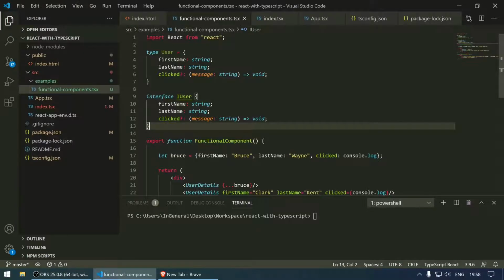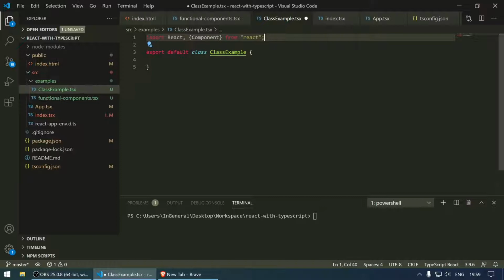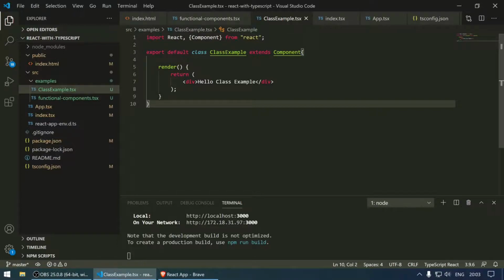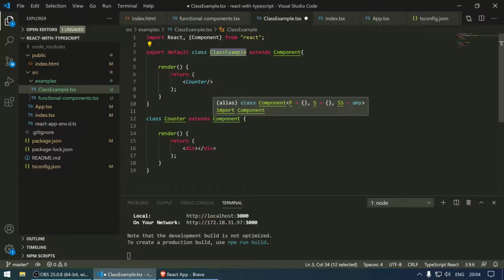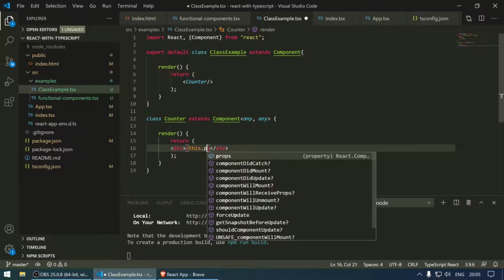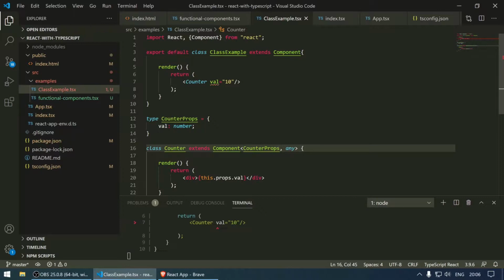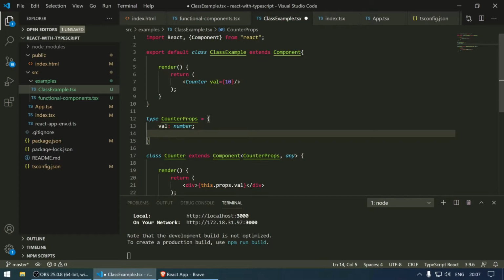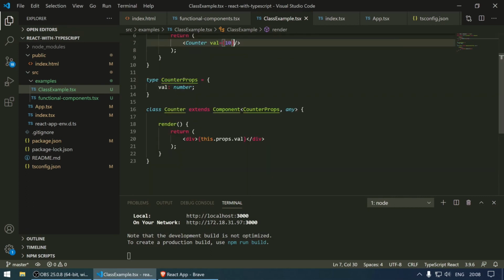6/13 - Class / State Components